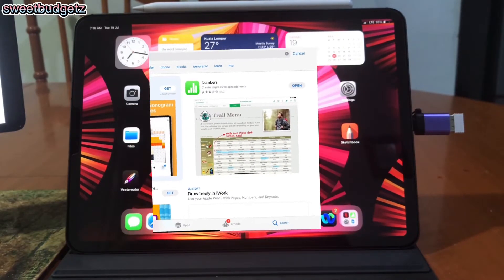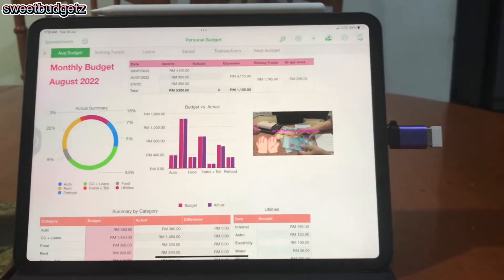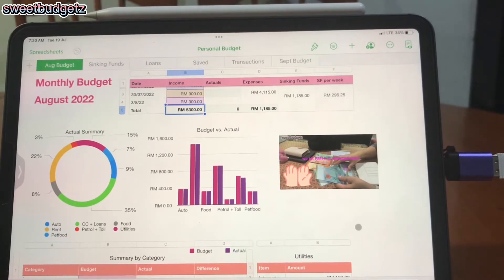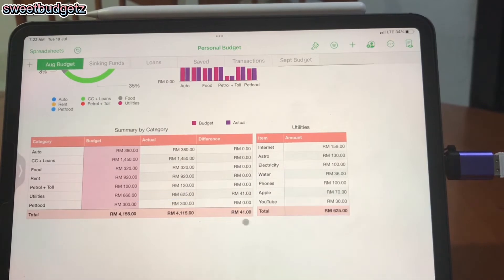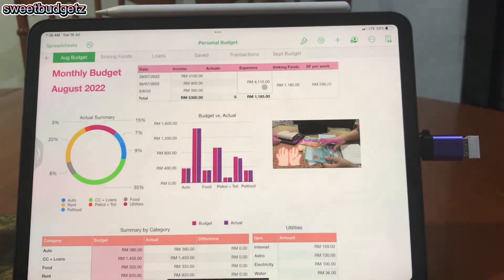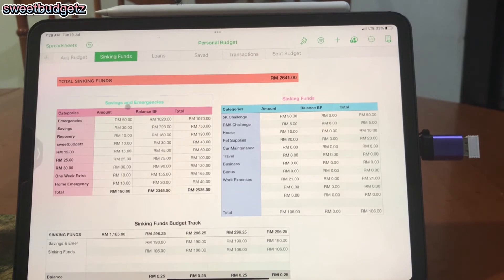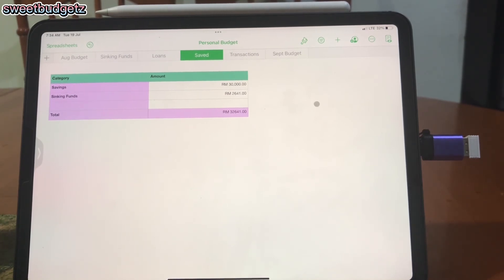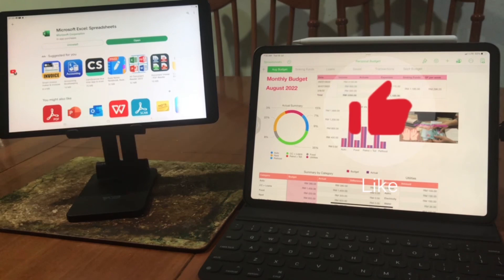Numbers on my iPad to Budget My Expenses Pt1 Malaysian Edition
Hi Everyone,

Just thought of sharing an app I came across in the Apple Store : Numbers,  that is easy to use and can set formulas to auto calculate my expenses and budget.

Apple Store : Numbers
Play Store : Excel Spreadsheet

Samsung Galaxy Tab A 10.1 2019 Wifi + Cellular 64GB
iPad Pro 11 2021 Wifi + Cellular 256GB

Samsung stand - Mr.DIY

iPad Pro 11 2021 - Smart Folio Keyboard
Apple Pencil